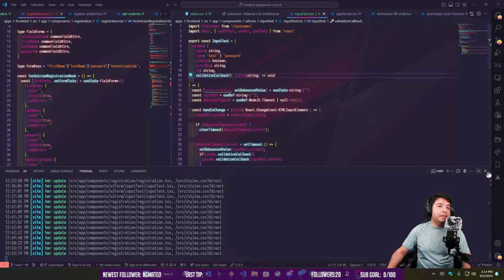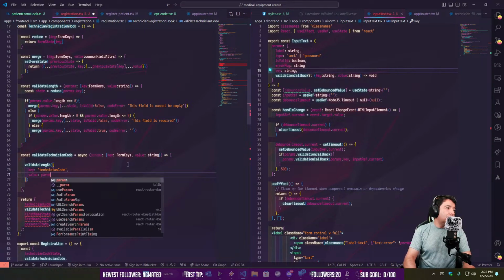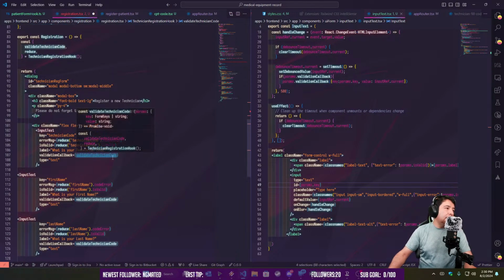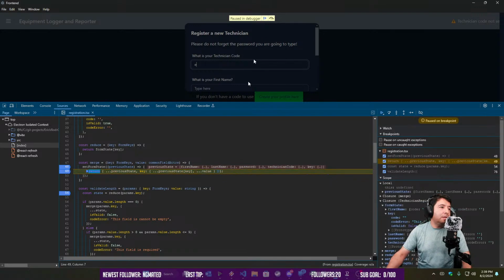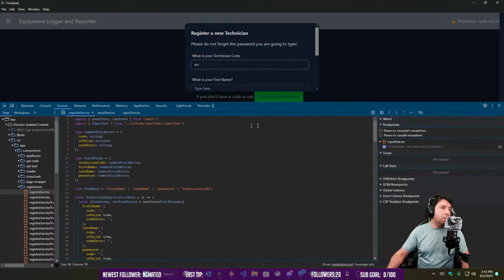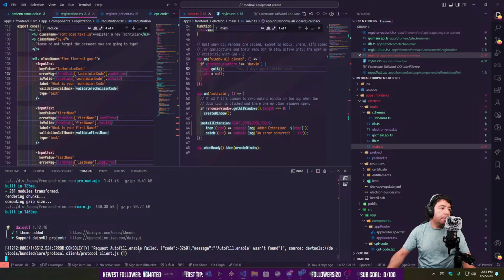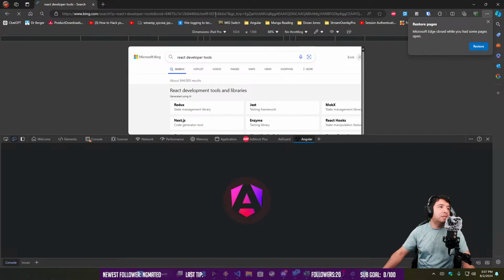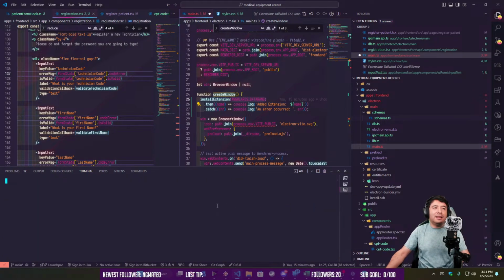Doing a Medical Report Application with React/Nx/Electron